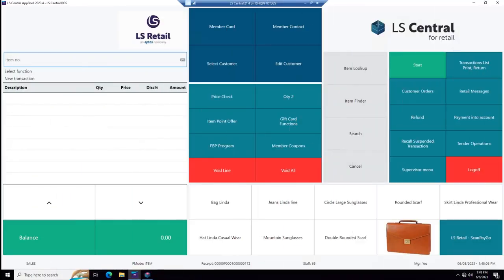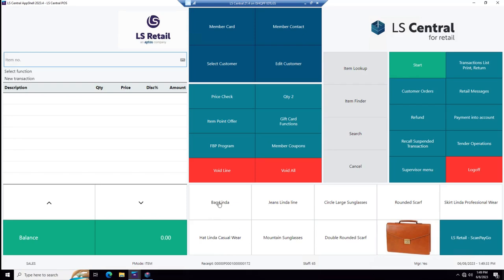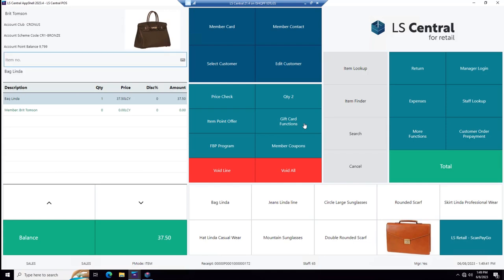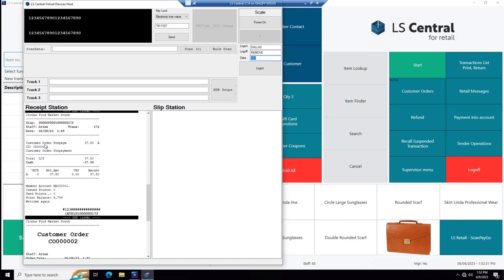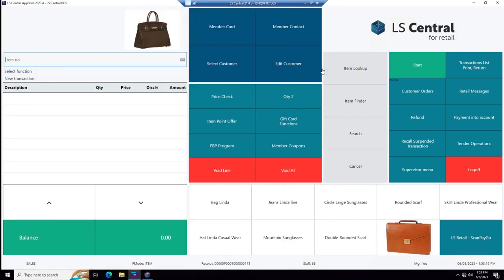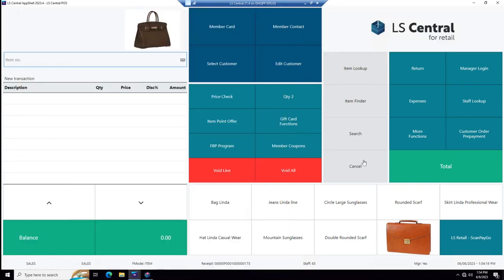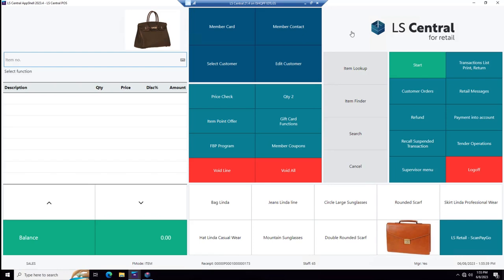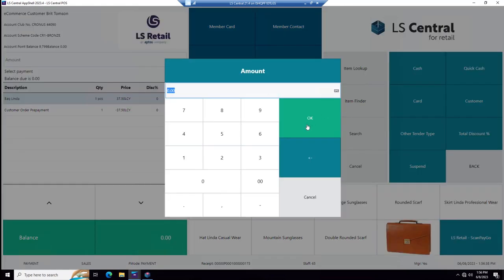LS Retail - Customer Orders in the POS